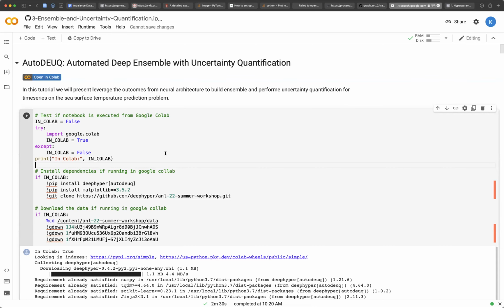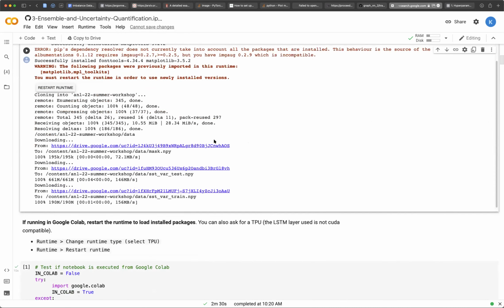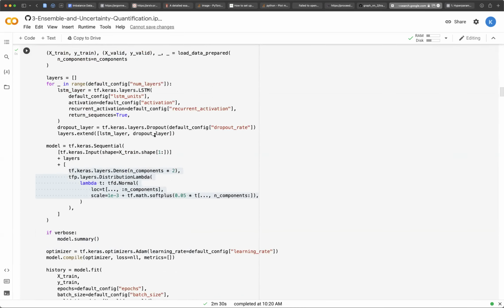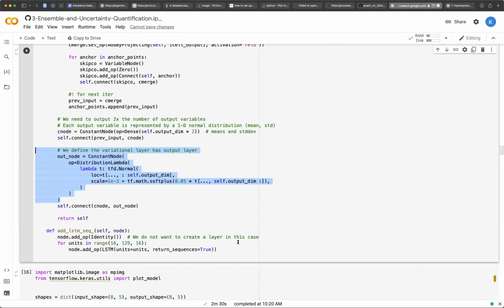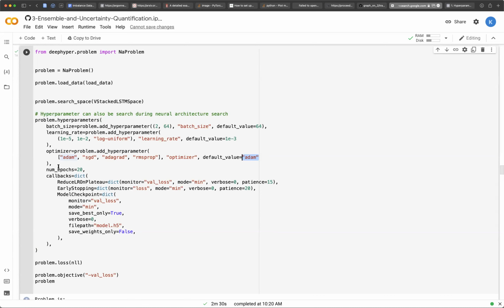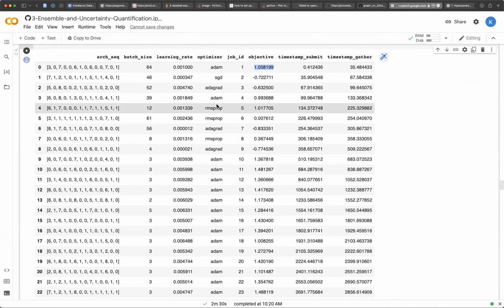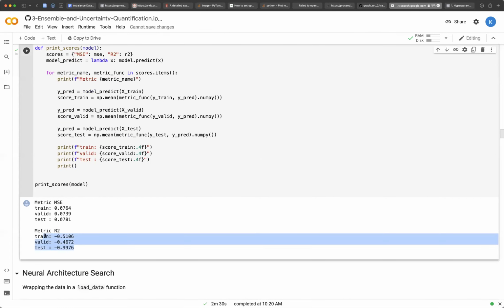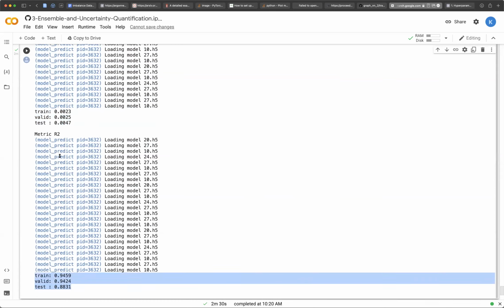DeepHyper Workshop 07 Ensembles & uncertainty quantification Hands on